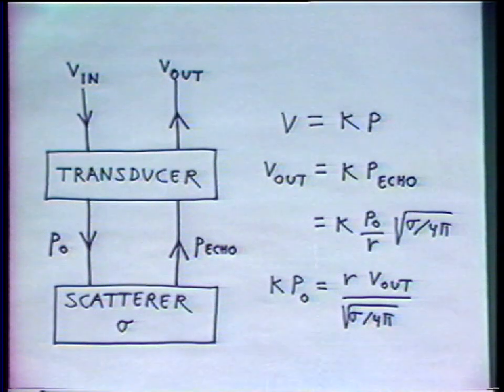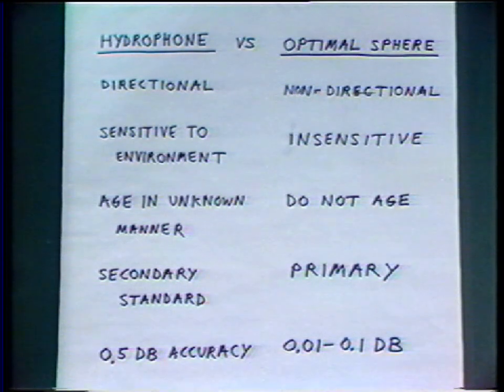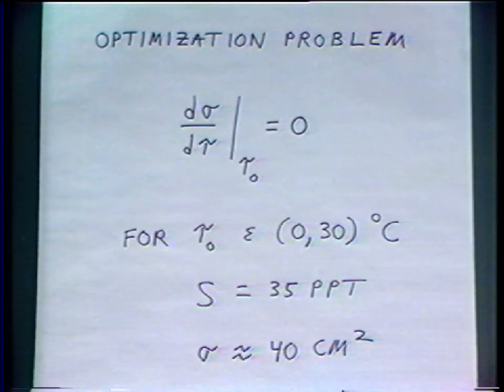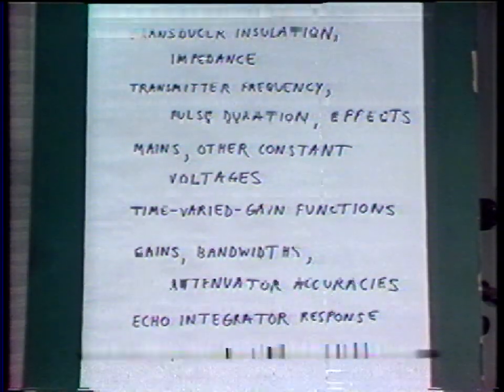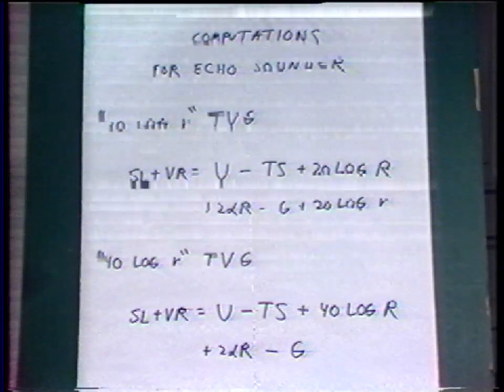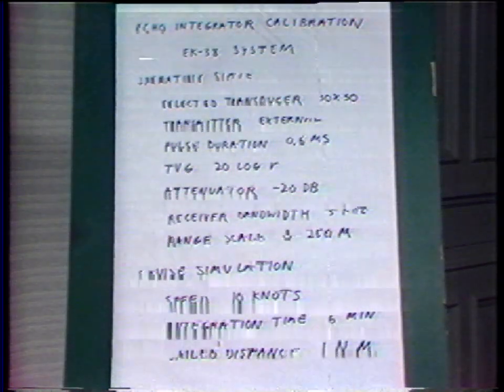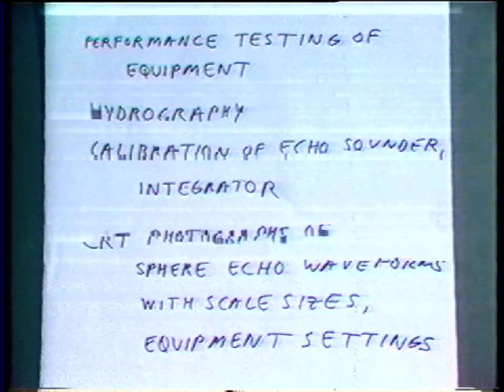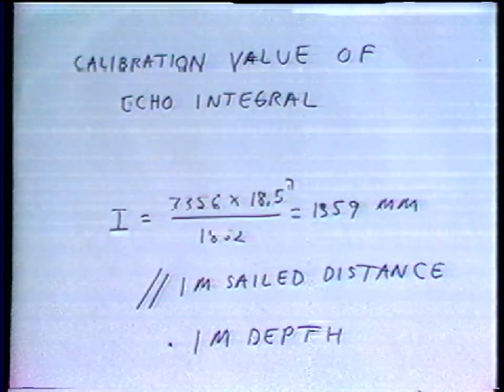Precision calibration with optimal copper spheres, 1982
Detailed description of echo sounder calibration 1982
INSTITUTE OF MARINE RESEARCH